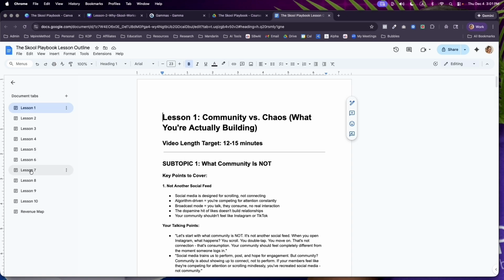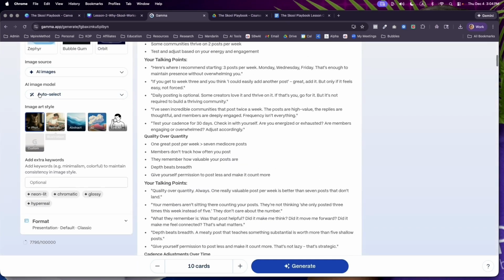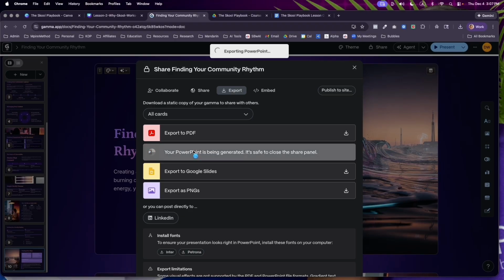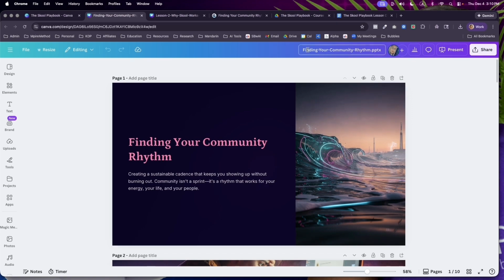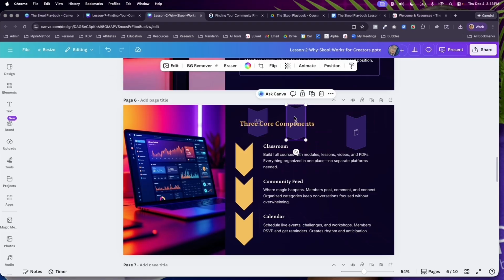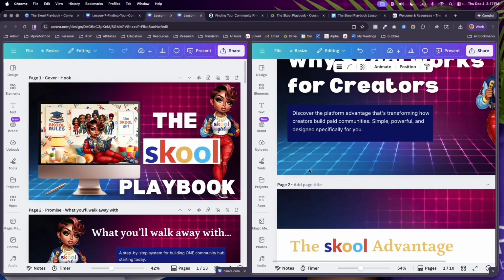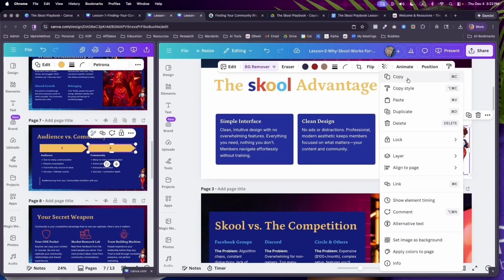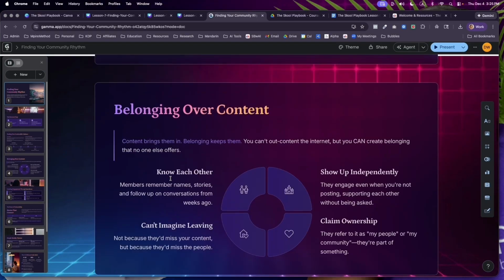How to Create Presentation Slides with Gamma AI | My Complete Workflow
▼ ▽ JOIN THE COMMUNITY - SHE BUILDS WITH AI

In this tutorial, I walk you through my complete process for creating professional presentation slides using Gamma App - the AI tool I use for all my digital product Playbooks and training materials.

You'll see my actual workflow: how I organize my content, prompt Gamma to create layouts, customize the design to match my brand, and export presentation-ready slides without touching PowerPoint or Canva templates.
This is the same process I use to create content for She Builds With AI Academy, and I'm sharing it with you completely free.

- How to set up and navigate Gamma App from scratch
- My prompting strategy for getting AI to layout slides effectively
- How to customize AI-generated presentations to match your brand
- Tips for organizing content before you even open Gamma
- How to export and use your presentations across platforms
- Why this tool works better than traditional presentation software for digital creators

Perfect for coaches, course creators, community builders, and anyone who needs to create professional presentations without the design headache.